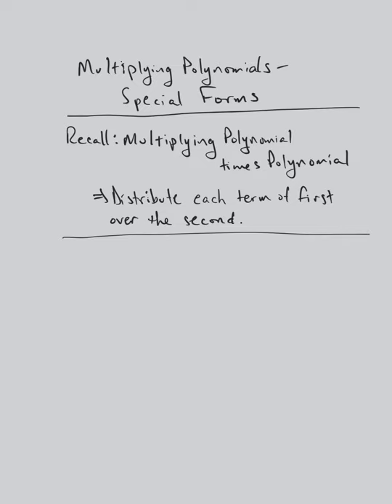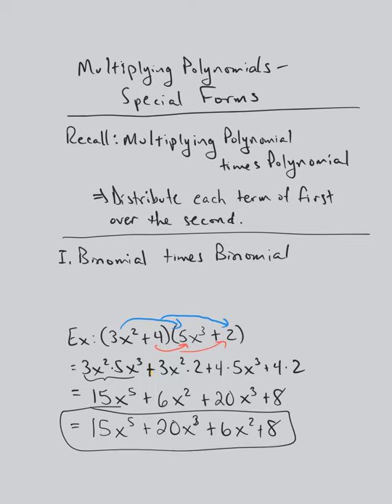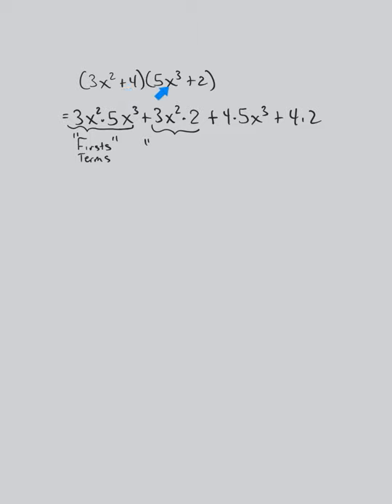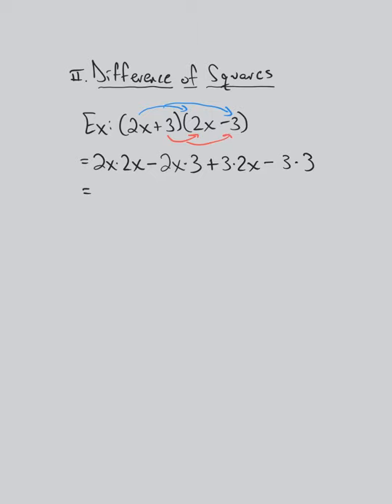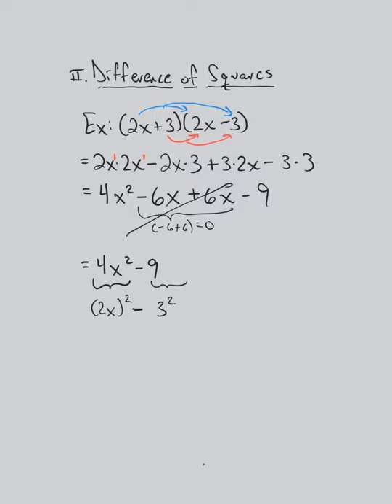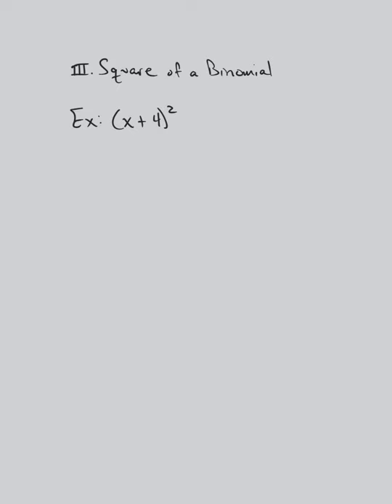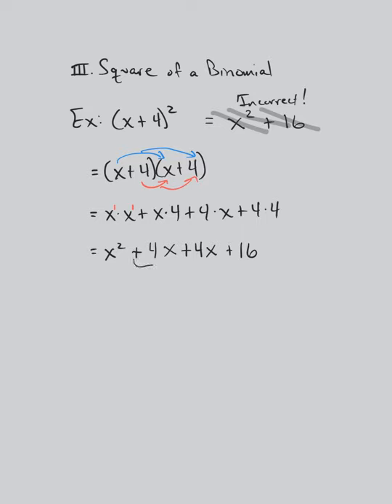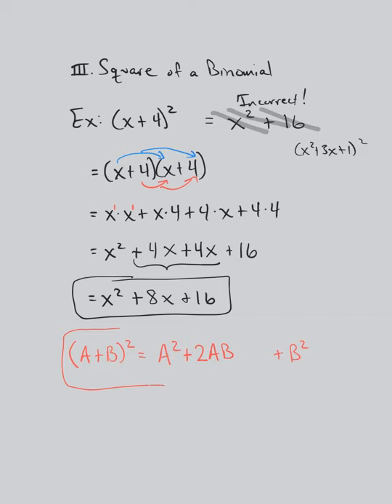Multiplying Special Forms